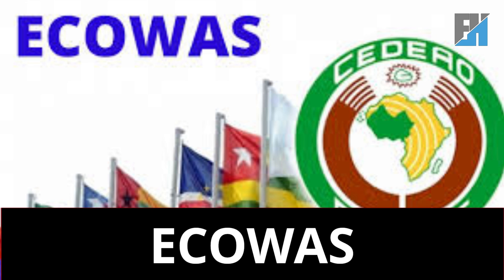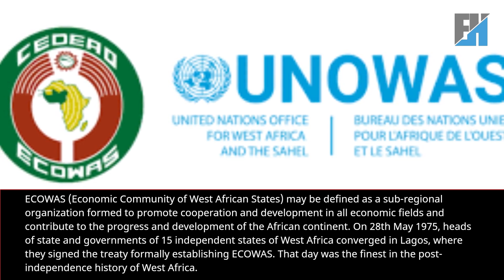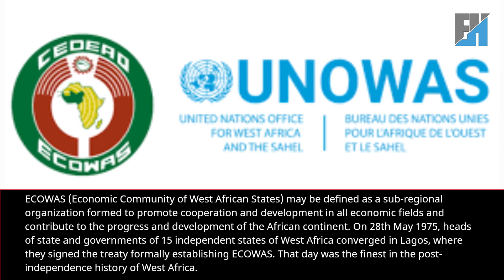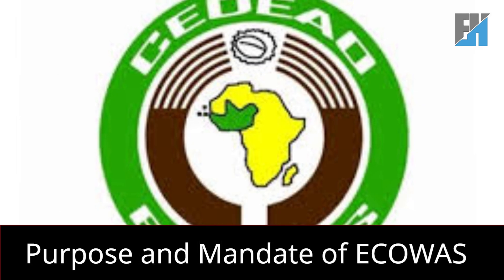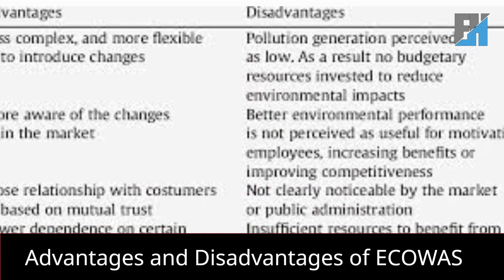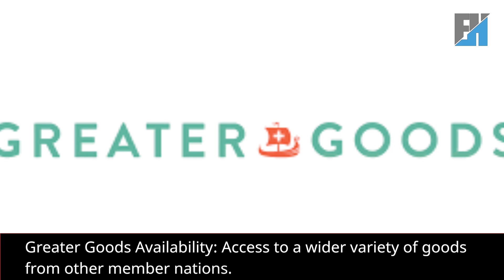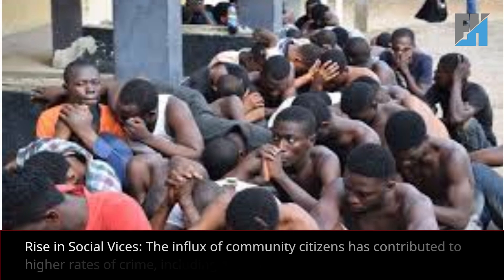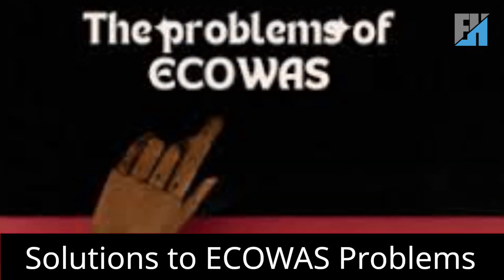ECOWAS: Economic Community of West African States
Explore the Economic Community of West African States (ECOWAS) and its role in fostering economic cooperation and development across West Africa. Established on May 28, 1975, ECOWAS brings together 16 member countries, including Nigeria, Ghana, Senegal, and more, to eliminate trade barriers, harmonize policies, and promote free trade. Discover the advantages of ECOWAS, such as expanded markets, increased goods availability, and sub-regional unity, as well as the challenges it faces, from language barriers to currency differences. Learn about ECOWAS's mission, the importance of a common currency, and solutions to strengthen its impact in the region.